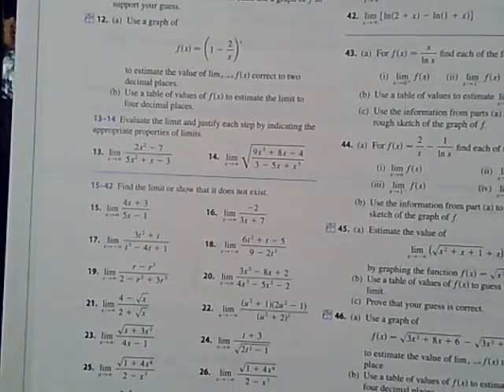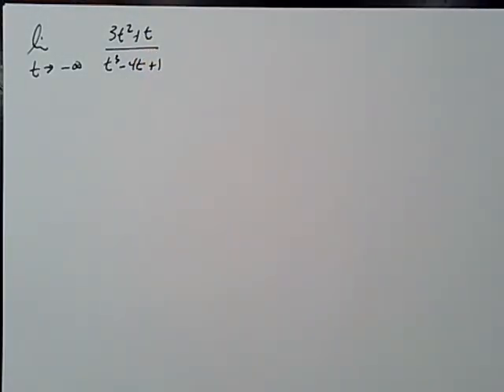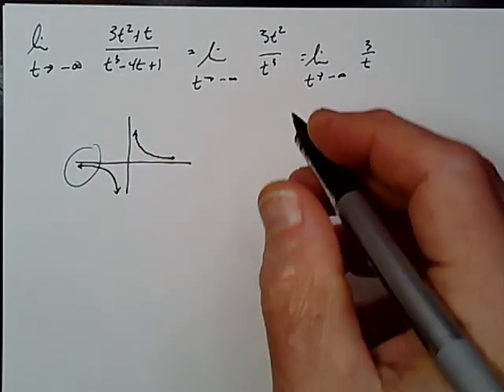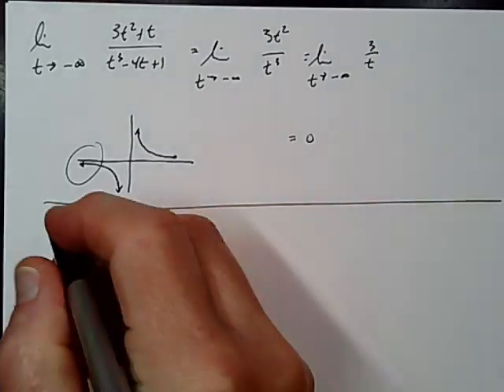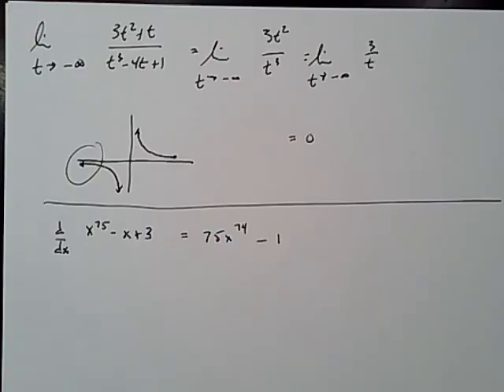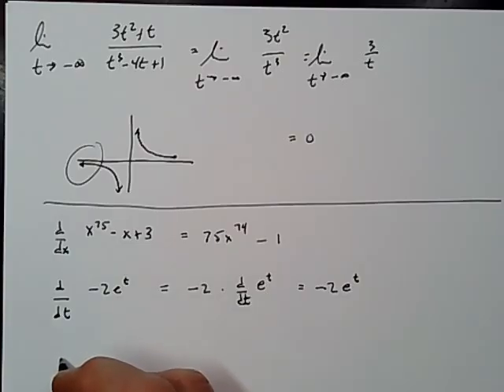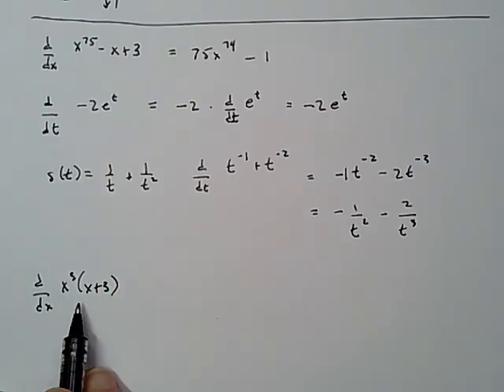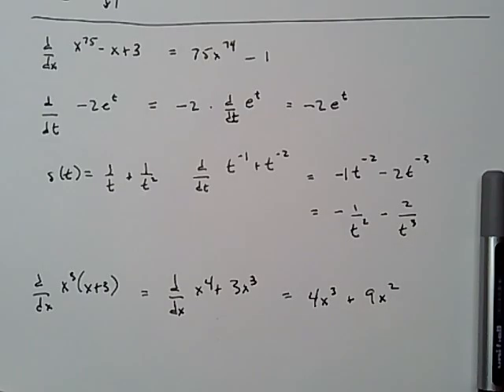Derivatives of polynomials and exponential functions homework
A few problems for the section on derivatives of polynomials and exponential functions.